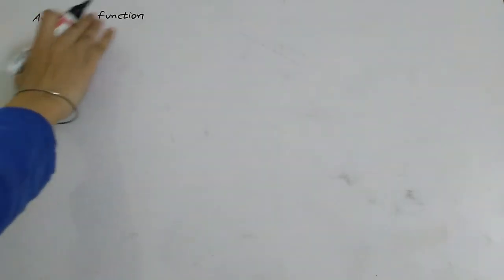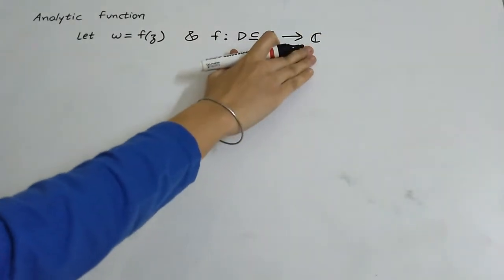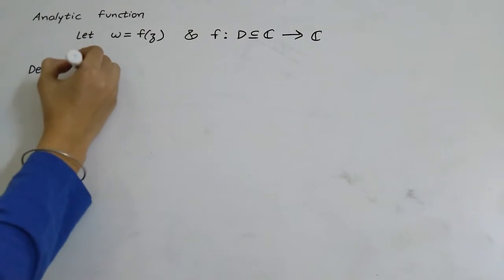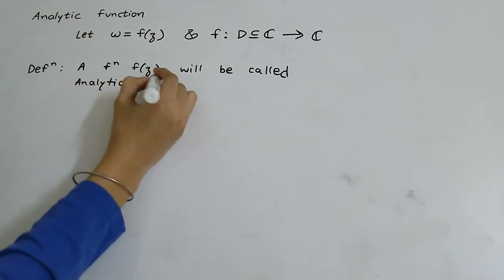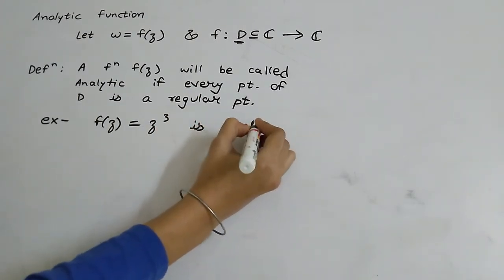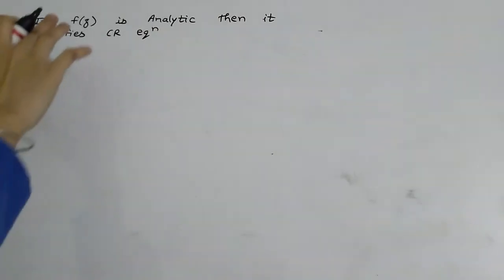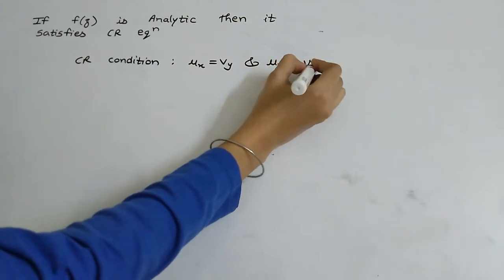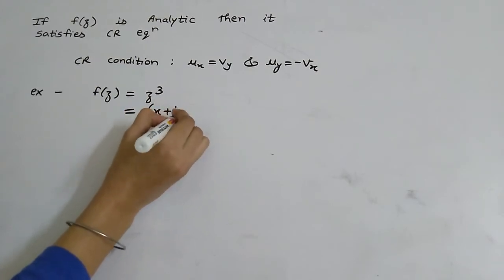Analytic function in hindi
Topic covered - Analytic function in hindi.

In this video you will learn what is analytic function.